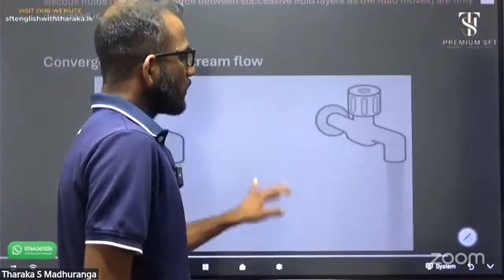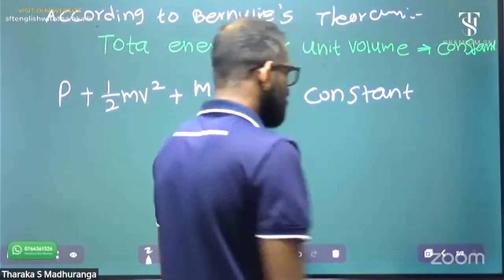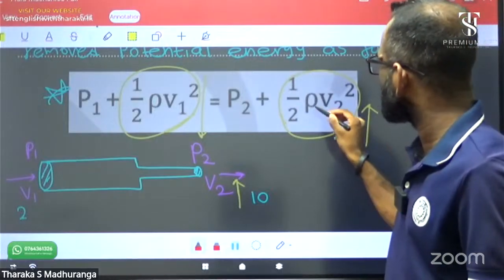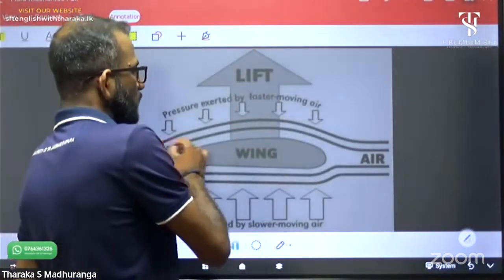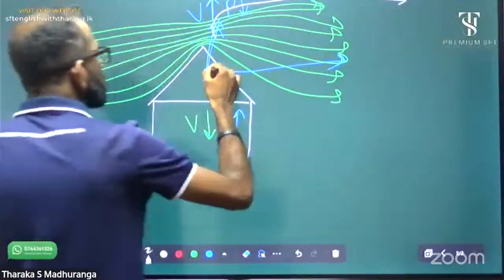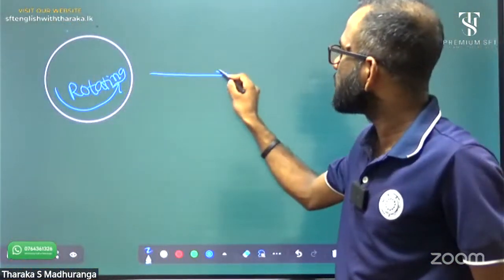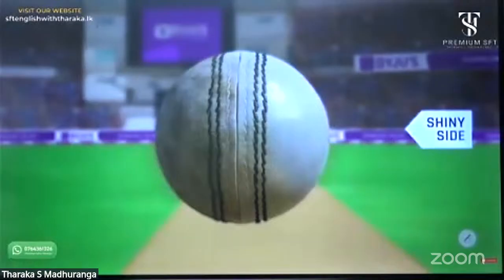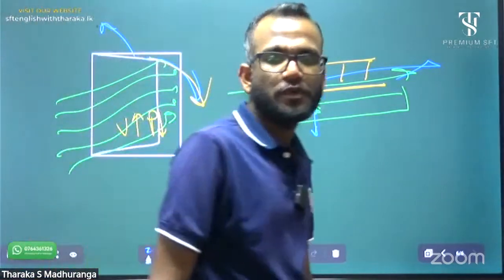2026 AL | Fluid Mechanism | Final Part "Bernoulli's Theorem"